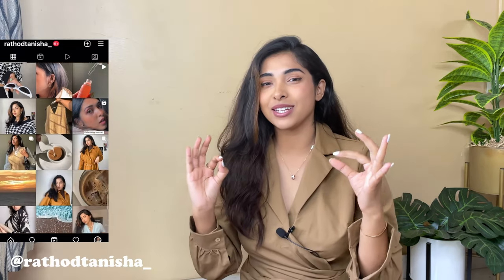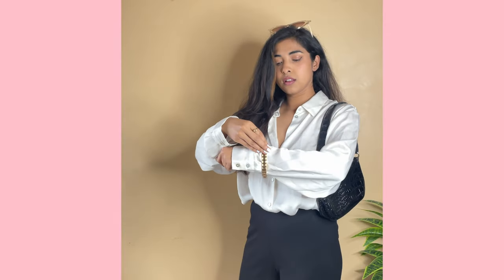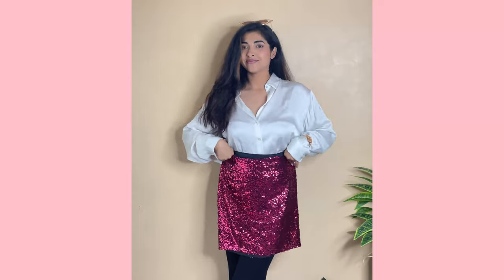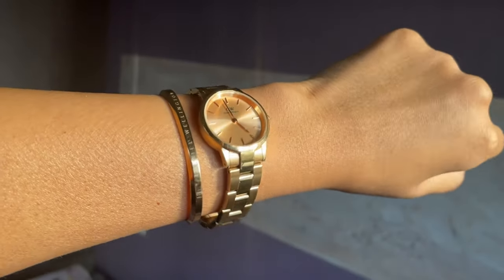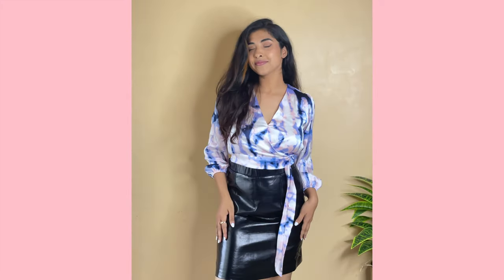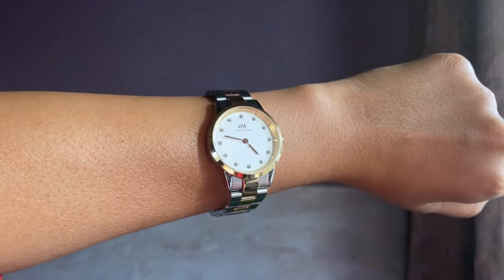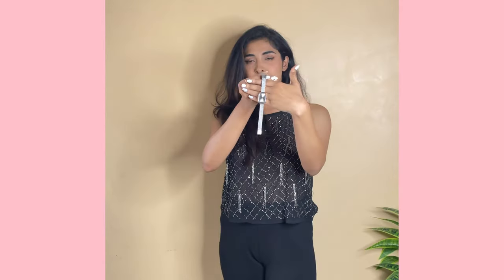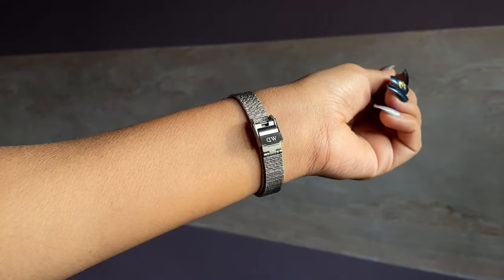Style yourself better in 2023 with Daniel Wellington watches,bracelets & more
In this video I have styled Daniel wellington lumie watch , Daniel wellington bracelet rose gold ,Daniel wellington elan necklace , Daniel wellington classic bracelet , Daniel wellington ring . You can also elevate your style with the Daniel wellington collection .

My height: 5’5
Top measurement : Medium size
Waist : 28